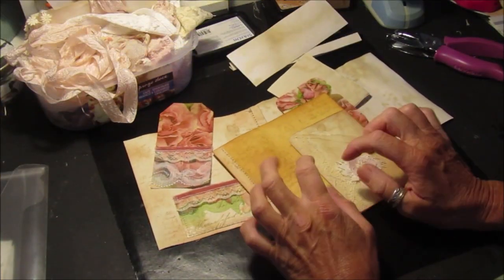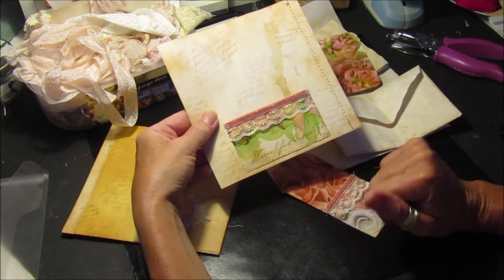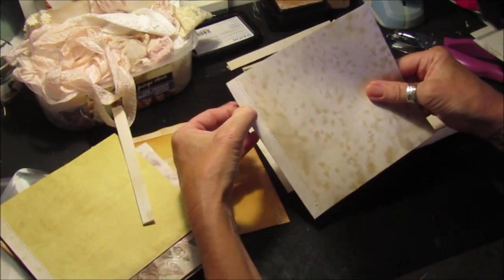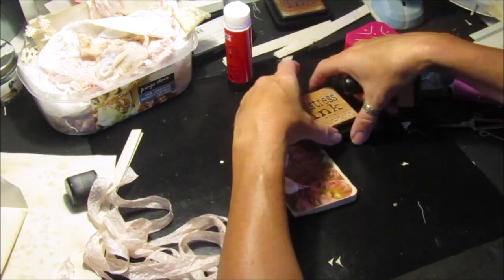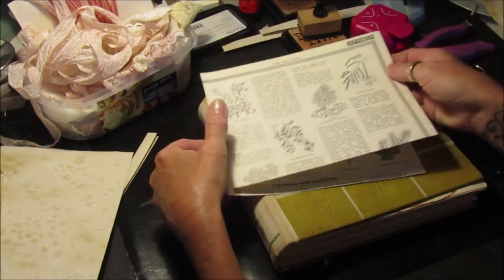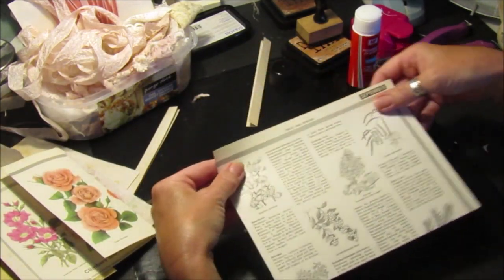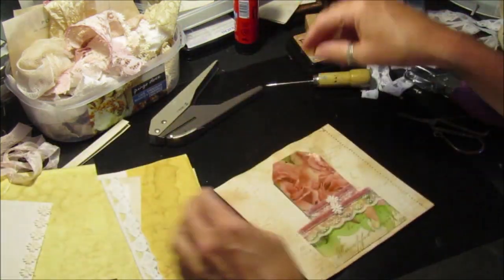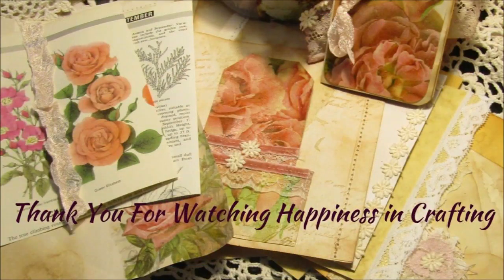Embellishing a Few pages for my Ring Bound Journal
Forgot to turn on the video while making some of the pages etc! so I show you what I have made and a few extra things,
I hope the sound is ok! Saving for a new camera so I can connect a microphone, Hugs Gi x